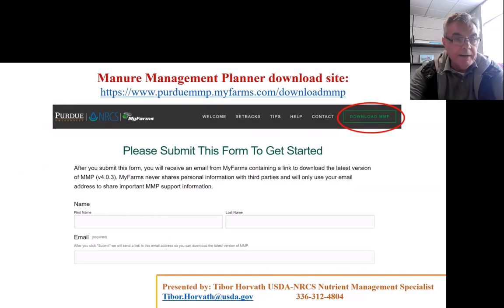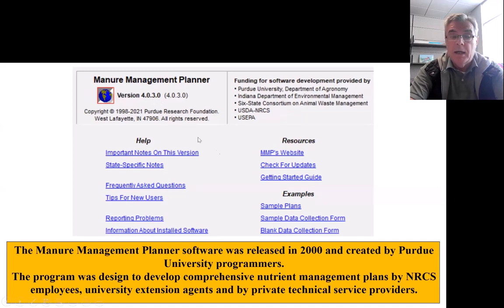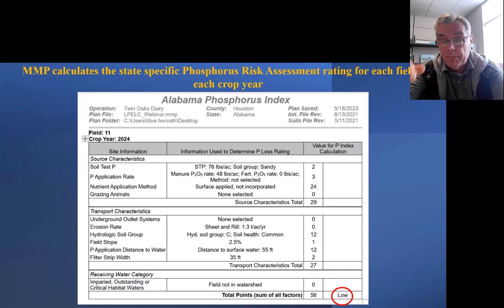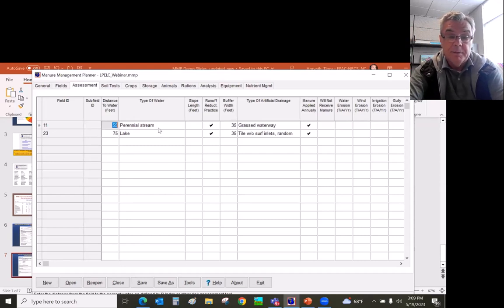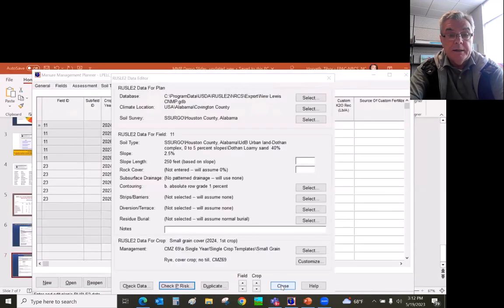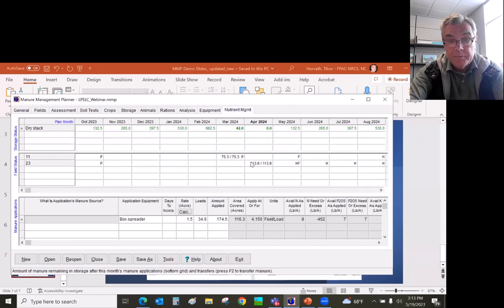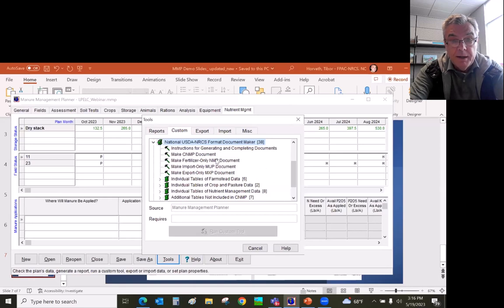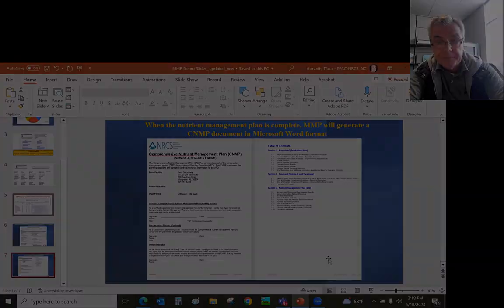Manure Management Planner